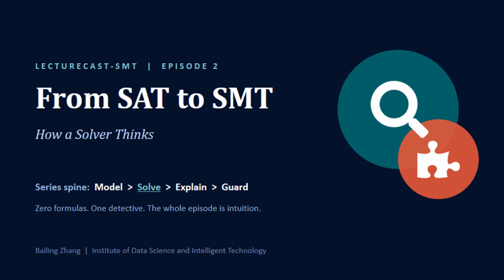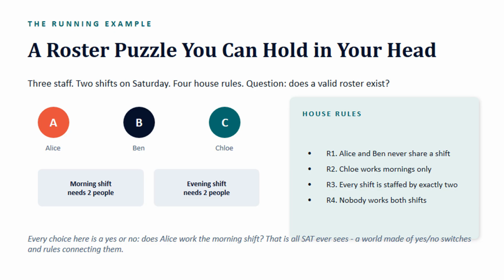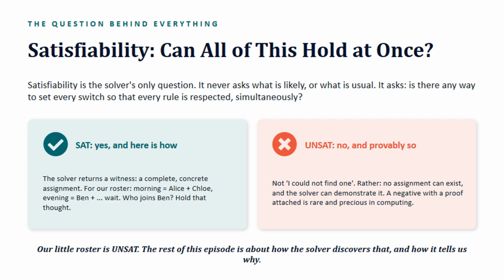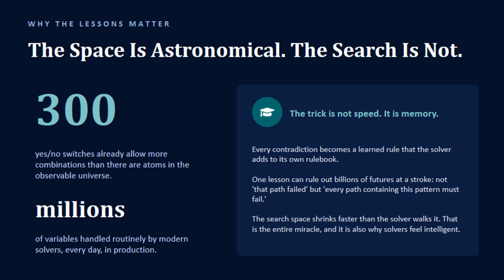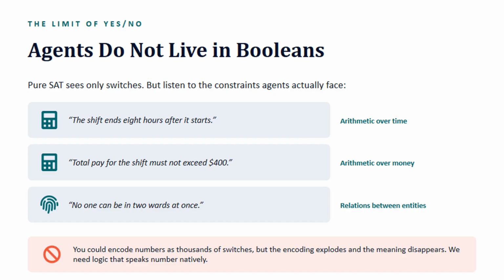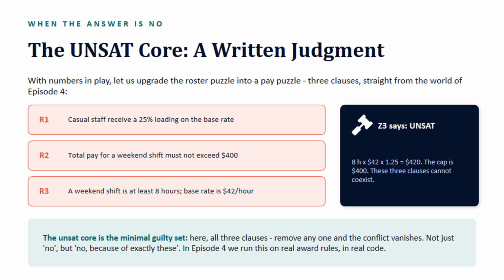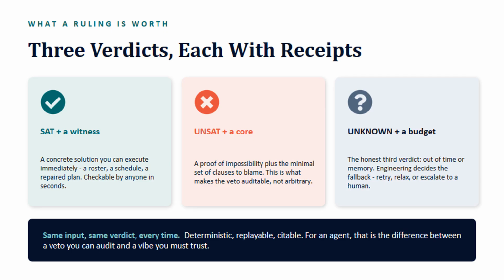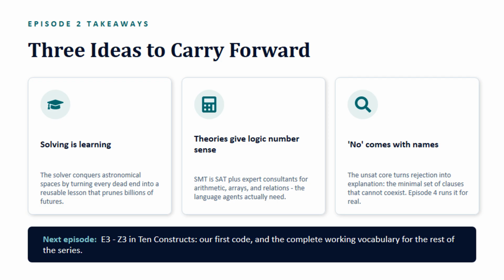From SAT to SMT: How a Solver Thinks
LectureCast-SMT E2 — From SAT to SMT: How a Solver Thinks

How does a solver think?

In this second episode of LectureCast-SMT, we introduce satisfiability through a simple intuition: a solver searches for a possible world where all the stated rules can be true at the same time.

Instead of going into low-level proof procedures, this episode explains SAT and SMT using the idea of elimination. Like a detective, the solver removes impossible worlds until either a valid solution remains, or no solution is possible.

We begin with SAT — Boolean satisfiability — where every rule is reduced to true or false. Then we explain why pure SAT is not enough for real AI agents.

Agents need to reason about richer structures:

numbers,
time,
wages,
dosage,
deadlines,
inventory,
resources,
relationships,
and operational limits.

This is where SMT — Satisfiability Modulo Theories — becomes important.

SMT extends SAT with background theories such as integers, reals, arrays, bit-vectors, and uninterpreted functions. These theories act like disciplined background knowledge for the solver. They allow Z3 to reason not only about whether statements are true or false, but also about arithmetic, order, equality, functions, and structured constraints.

The key question becomes:

Can all these rules be satisfied at the same time?

This episode also introduces the intuition behind three important solver outcomes:

sat — a valid solution exists
unsat — the rules contradict each other
unknown — the solver cannot decide under the current setting

We also preview the idea of an unsat core: when rules conflict, the solver can help identify the small set of assumptions responsible for the contradiction.

Topics covered:
• What satisfiability means
• SAT as Boolean constraint solving
• Why SAT is not enough for real-world agents
• What SMT adds beyond SAT
• The role of theories in SMT
• Integers, reals, arrays, and uninterpreted functions
• sat, unsat, and unknown
• First intuition for unsat core
• Why SMT matters for LLM agents and knowledge-base systems

This series is designed for viewers interested in trustworthy AI agents, LLM wikis, neuro-symbolic AI, knowledge bases, formal reasoning, and practical AI governance.

Series spine:

Model → Solve → Explain → Guard

Core pattern:

Neural proposes.
Symbolic verifies.

Related series:
LectureCast-Ontology:

Author:
Bailing Zhang